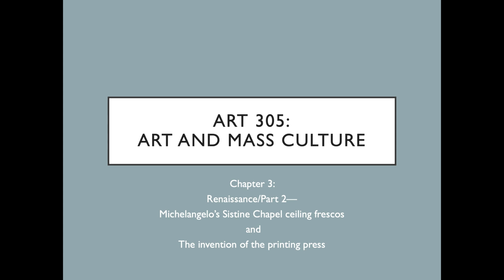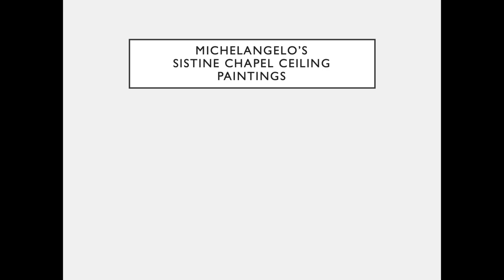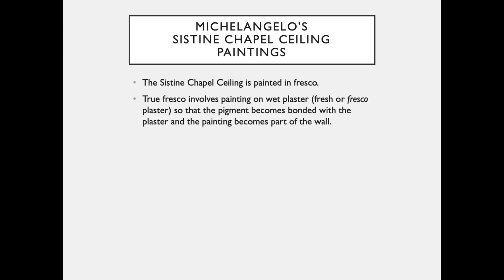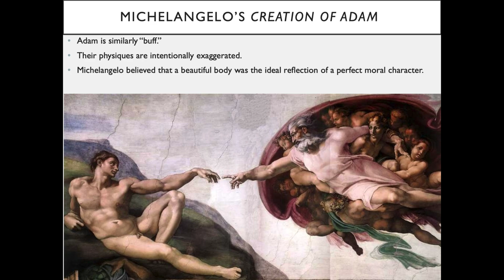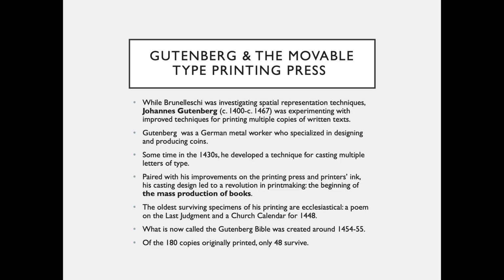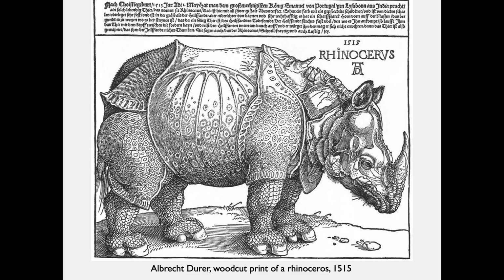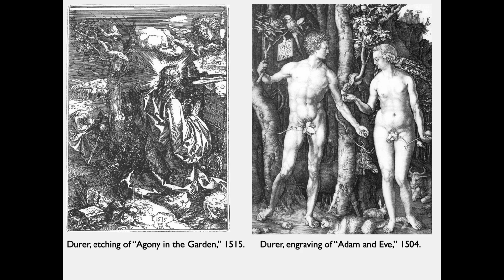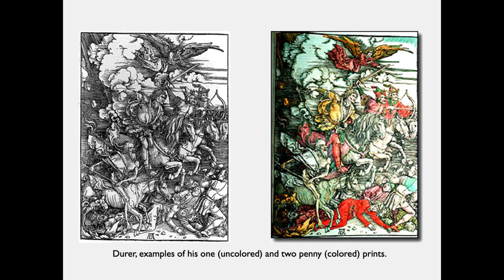Art 305: Chapter 3 Renaissance/Part 2--Michelangelo and the printing press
This video discusses Art and Mass Media/Chapter 3: The Renaissance Part 2: Michelangelo's Sistine Chapel Ceiling paintings and the invention of the printing press.